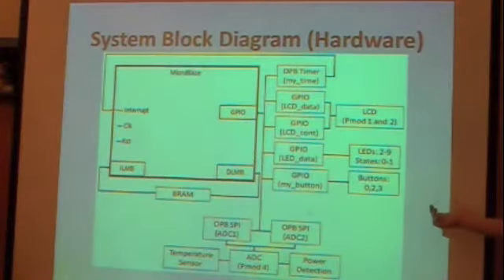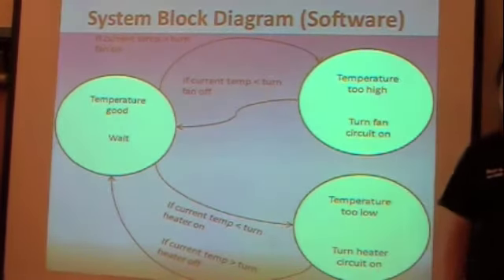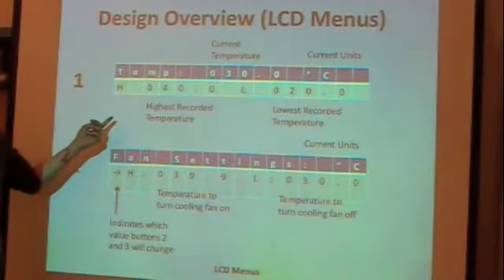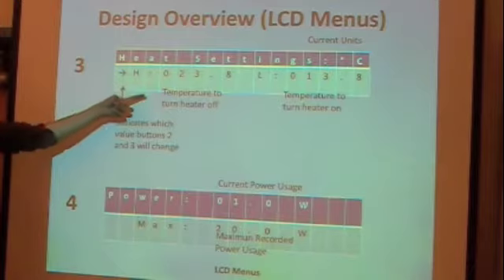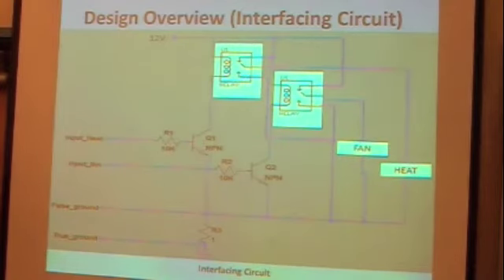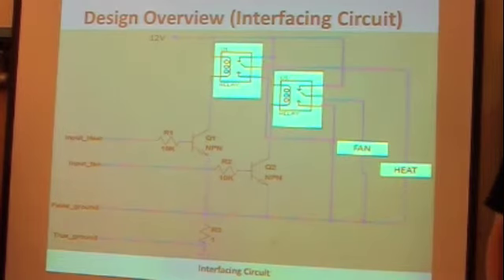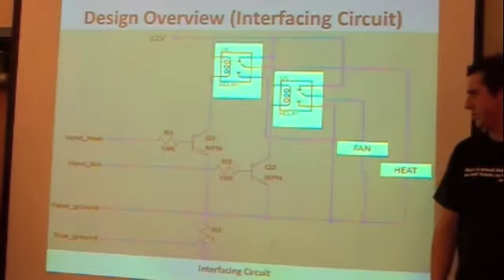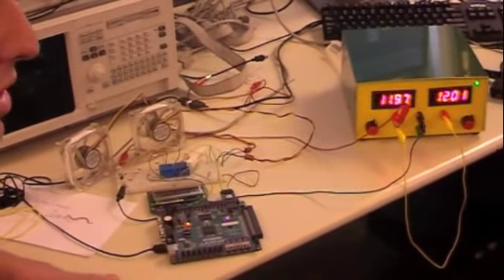Temperature Control System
Ansel Boynton, Georges Moussa